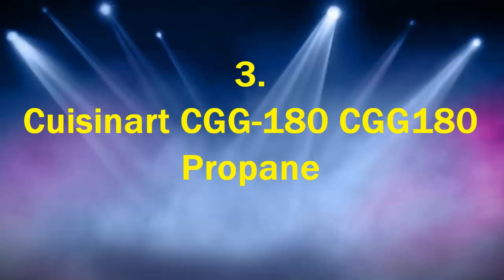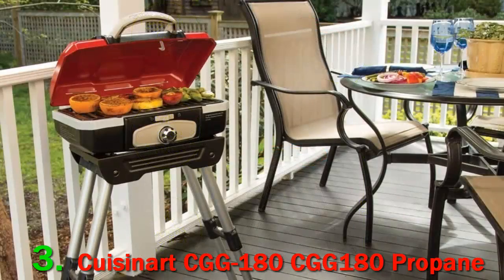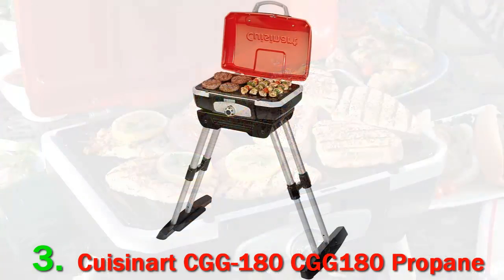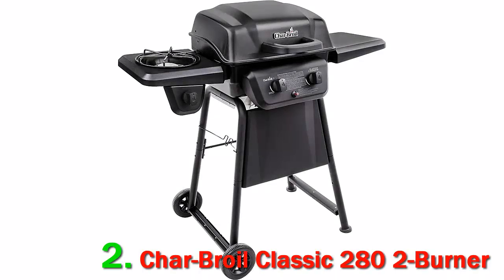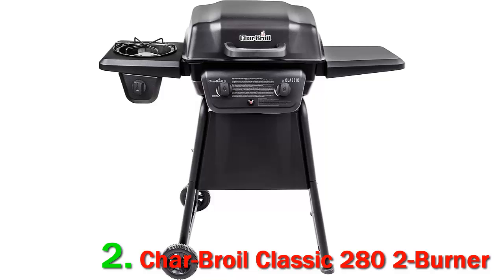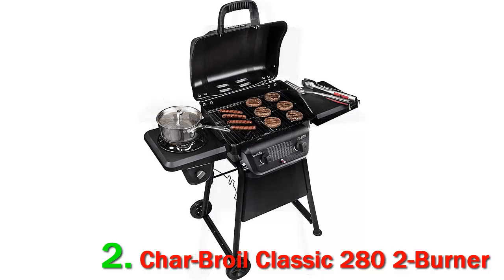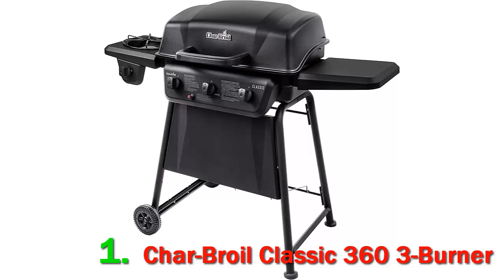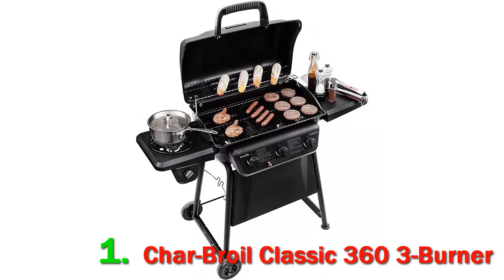Top 3 Best Propane grills 2023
► Below Updated Priced of Top 3 Best Propane grills 2023!
❥ 1. Char-Broil Classic 360 3-Burner

❥ 2. Char-Broil Classic 280 2-Burner

❥ 3. Cuisinart CGG-180 CGG180 Propane